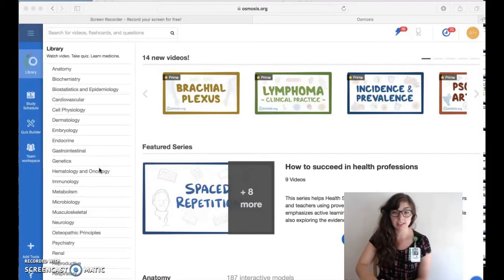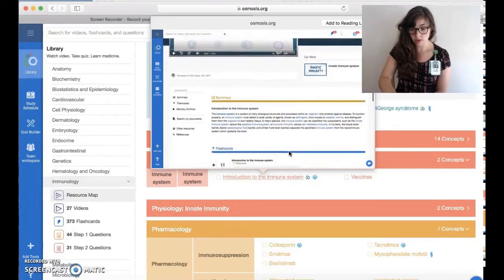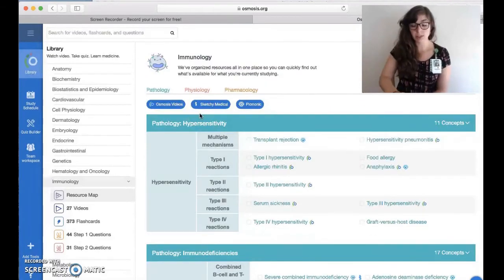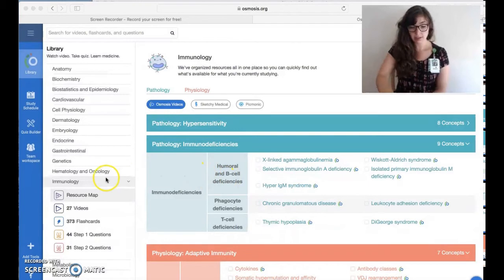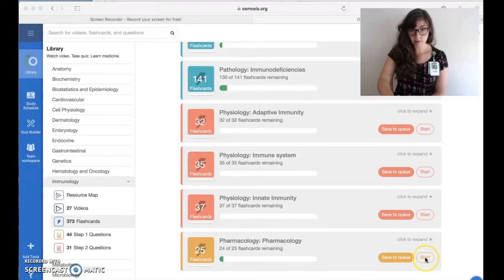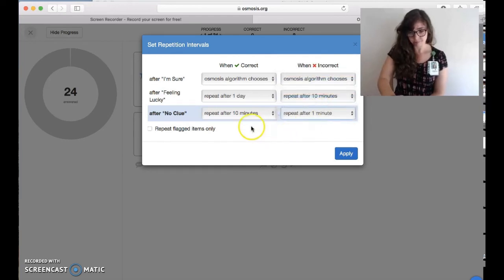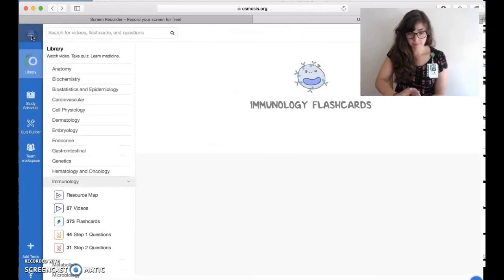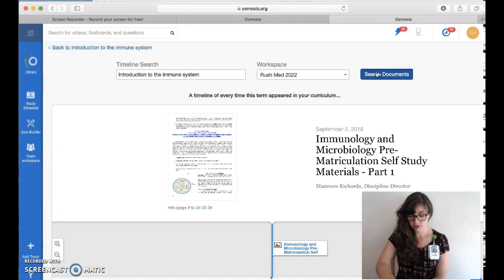OIME Osmosis Training 3: Osmosis Resources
This video offers an overview of all of the resources that Osmosis has to offer including:
     Resource Maps
     Videos
     Links to outside resources (e.g. Picmonic, Sketchy)
     Flashcards
     Step 1 Questions
     Step 2 Questions